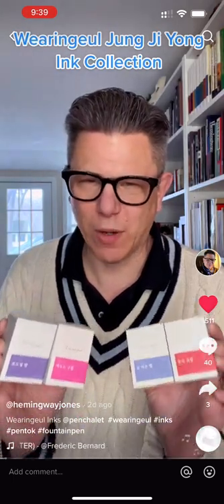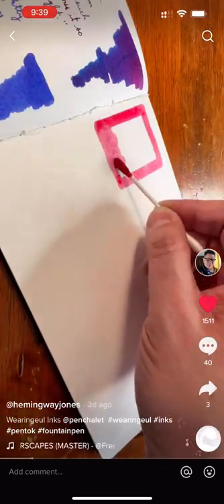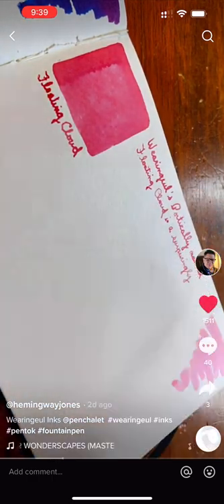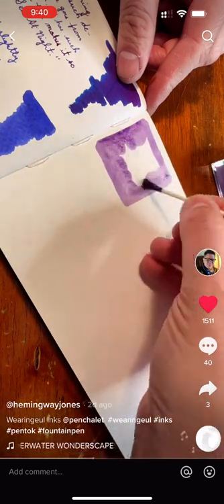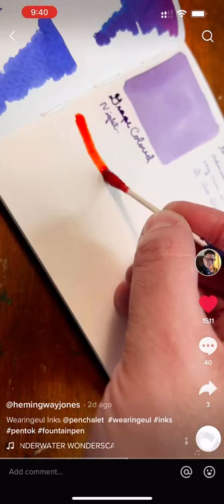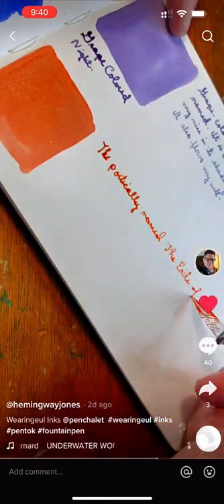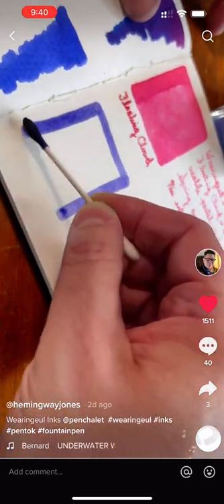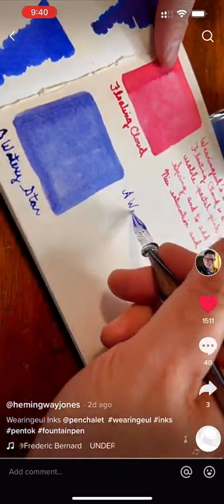Wearingeul Jung Ji Yong Literature Ink Collection Review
Ready for more details about the Wearingeul Jung Ji-Yong Inks? Great - we've got a review from one of our TikTok guest reviewers today. See what @HemingwayJones thought of this set of poetry-inspired inks. Then visit us on TikTok to enter to win the TikTok Exclusive giveaway featuring this ink series in celebration of National Poetry Month!

The Wearingeul Jung Ji-Yong Ink Collection includes 4 inks (as of April 2022):

The Exile of Flower (released April 2022)
Watery Star
Floating Cloud
Grape-colored Night

See the unboxing of the Wearingeul Jung Ji-Yong inks up close. Learn how these inks are packaged as we unbox the item.